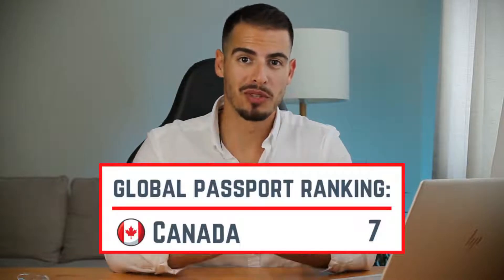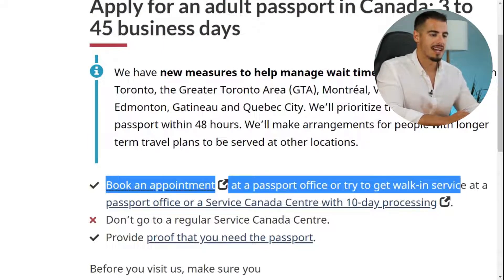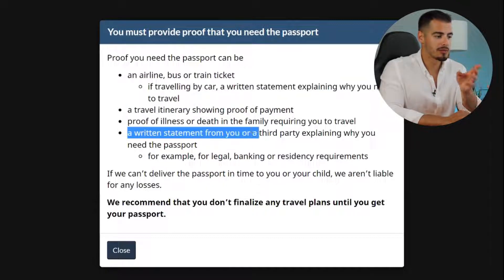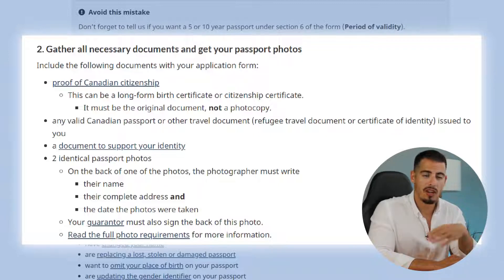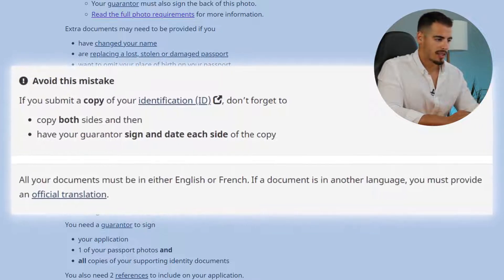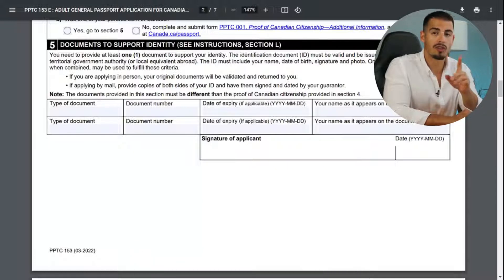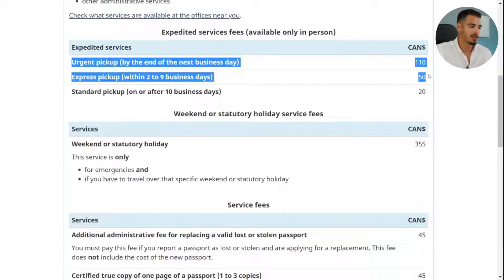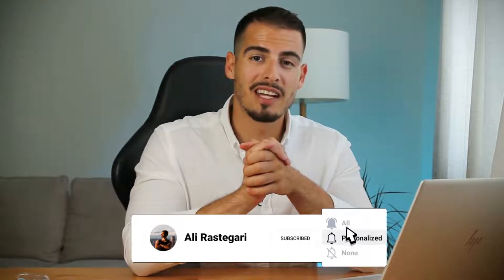How to Get Canadian Passport 2025 🛂 Canada Passport Application Guide (Step-by-Step Process)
🍁 CELPIP Practice Books
🔴 CELPIP Writing & Reading Tips

In this video, I'll share how to get a Canadian passport in 2025. I'll walk you through the Canadian passport application process, requirements, documents, and fees. I'll show you how to apply for a Canadian visa and how to fill out the form PPTC 153. You must also have a guarantor & 2 references to sign your application and passport photos.

⌚ TIMESTAMPS
00:00 Canadian Passport Ranking
00:05 Canadian Passport Benefits
00:09 How Many Countries Are Allowed on Canadian Passport Visa-Free?
00:21 When Do You Need Your Canadian Passport?
01:04 How To Apply for an Adult Passport in Canada
02:10 Provide Proof You Need Passport Urgent!
02:48 Gather Necessary Documents For Canada Passport
03:10 Canadian Passport Photos Requirements
04:02 Your Photographer & Guarantor MUST Sign Your Passport Photo
04:38 Avoid This Mistake!
05:00 Find Guarantor & References for Canadian Passport
05:22 Canadian Passport Application Form PPTC 153
06:39 Canada Passport Fees
07:20 How To Pay Your Canadian Passport Fees
07:36 How To Submit Canadian Passport Application?
07:47 How to Book a Passport Appointment in Canada
08:07 What’s Next?